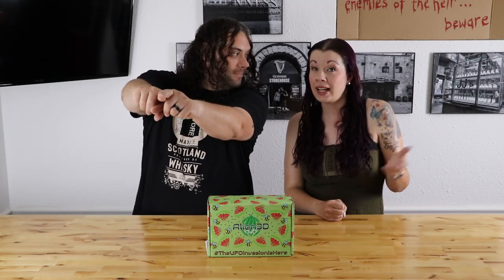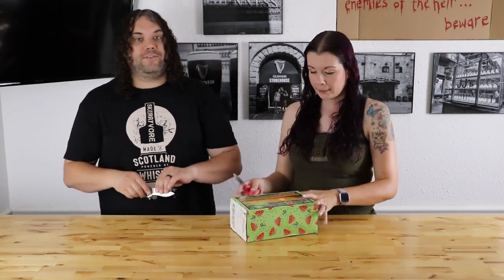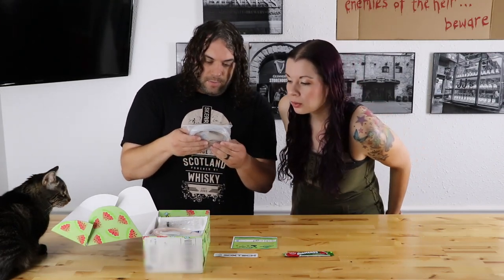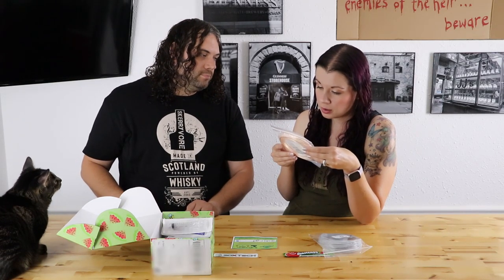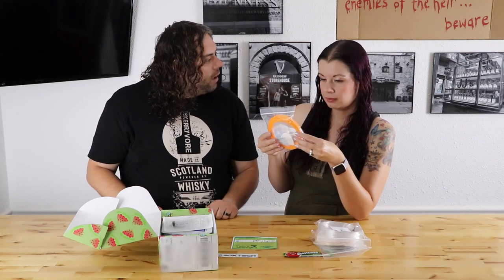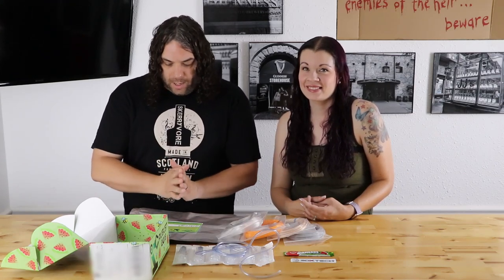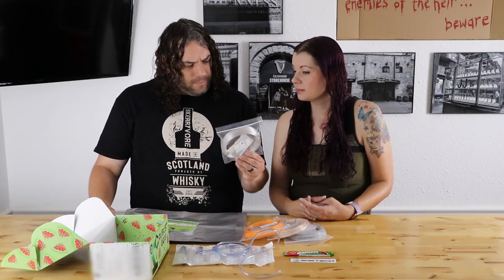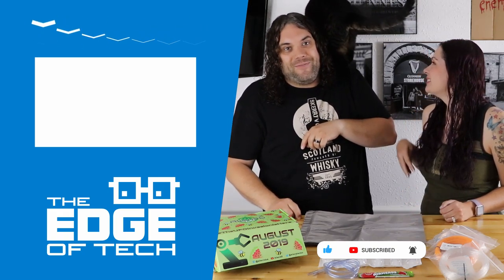August Alien 3D UFO Box including Bloopers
Credits